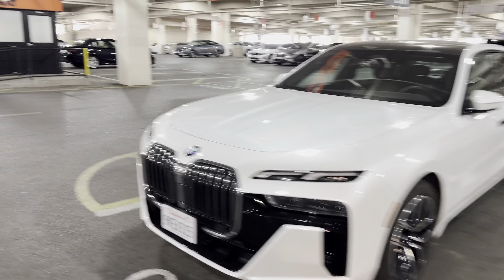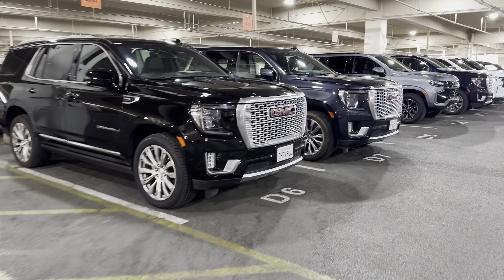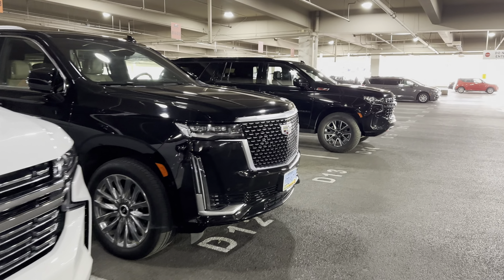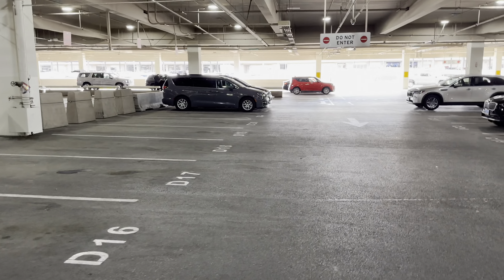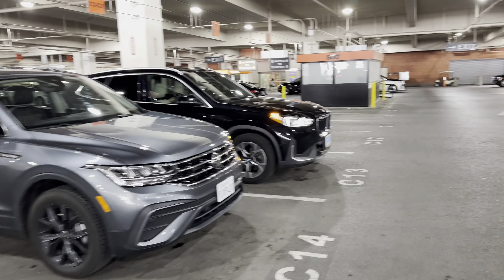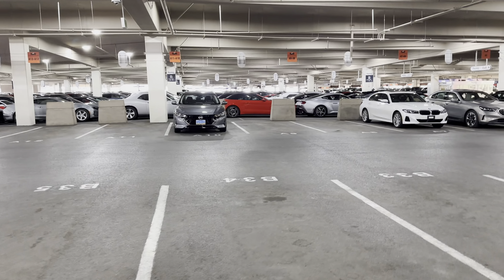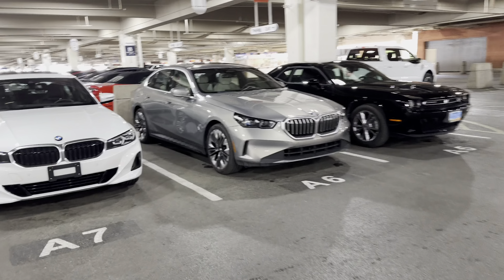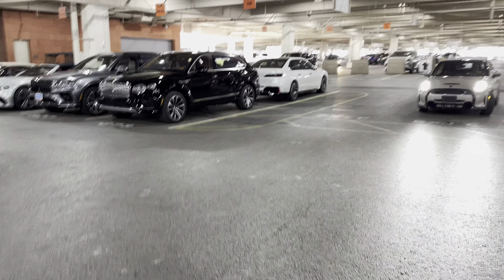SixT Las Vegas Airport - Car Rental Selection - Harry Reid International Airport (LAS)